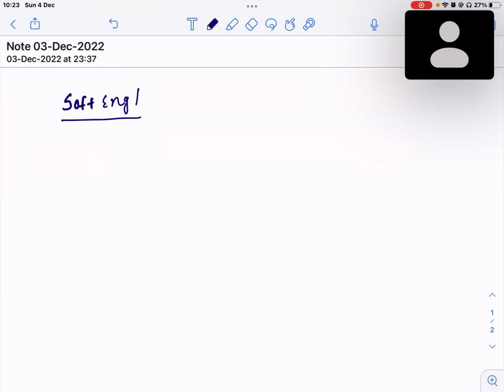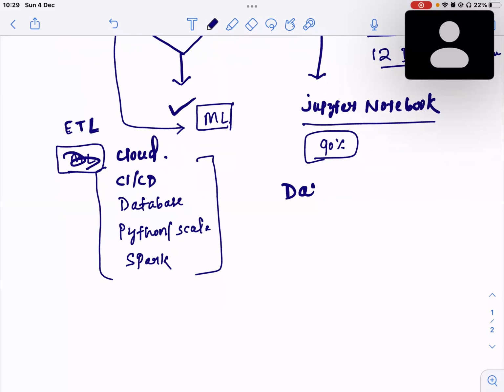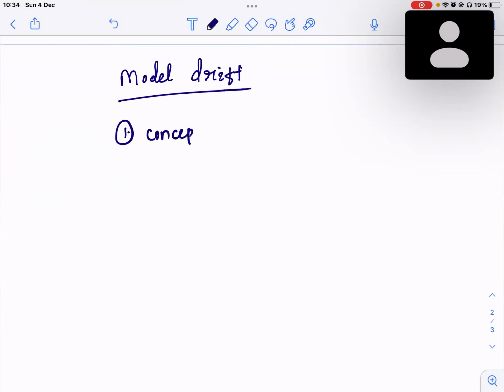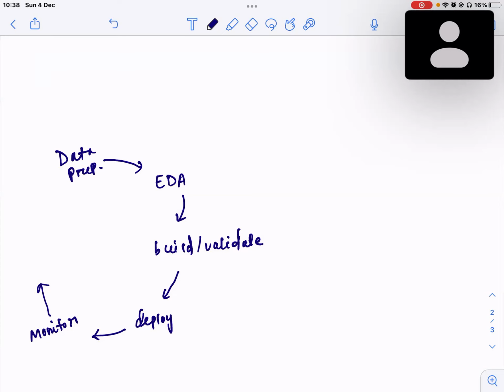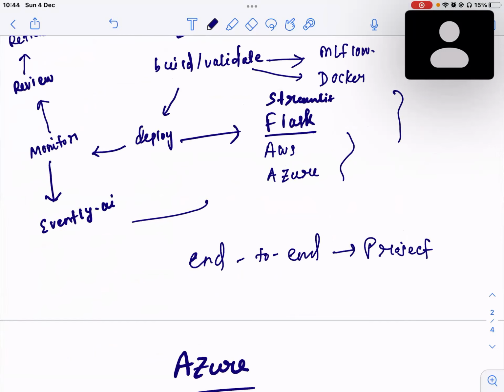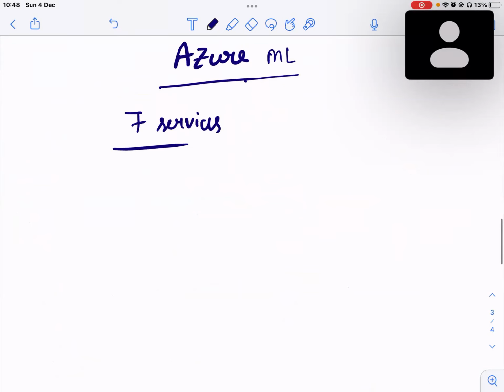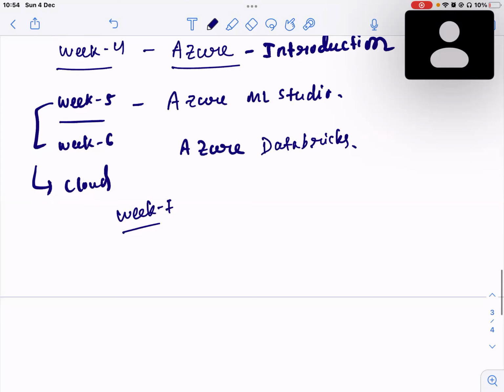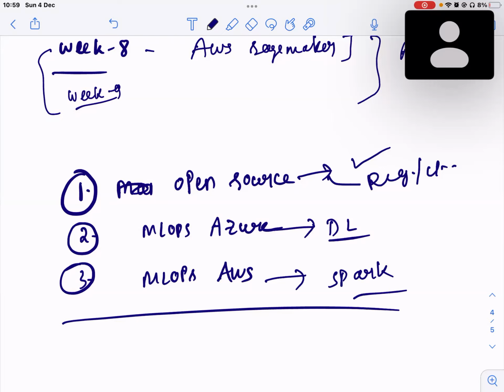Artificial Intelligence on Cloud (FREE Workshop) tutorials || by Sasmitha On 04-12-2022 @10AM IST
Artificial Intelligence on Cloud (AWS Sagemaker, Azure) For Data Engineers and Data Scientist (FREE Workshop) tutorials || by Mrs. Sasmitha On 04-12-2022 @10AM IST